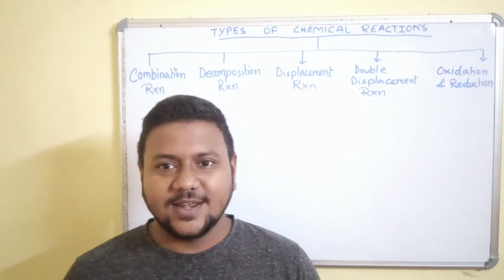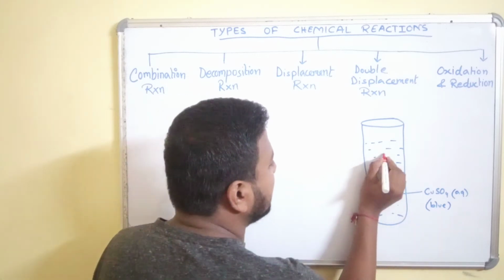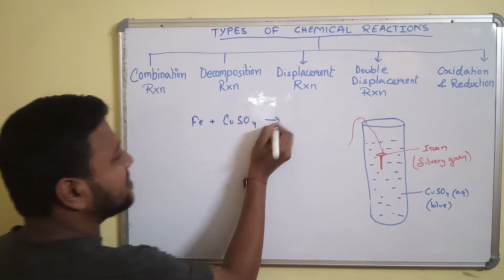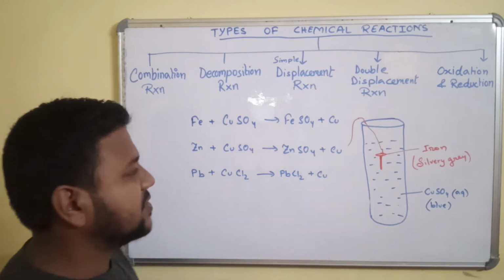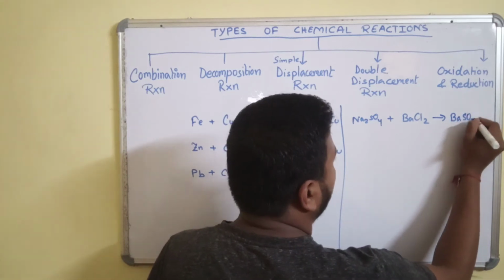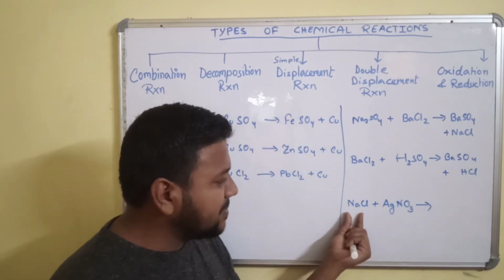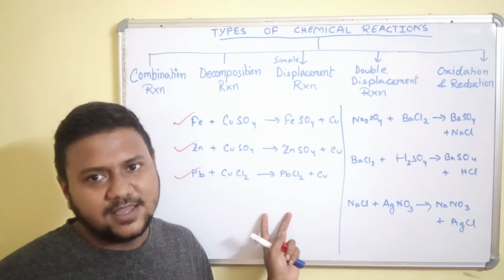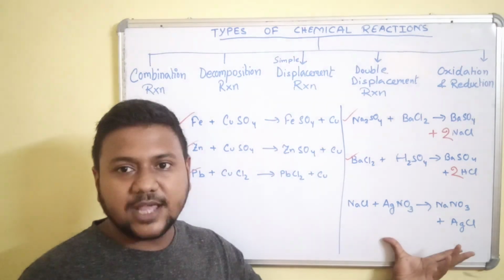Displacement and double displacement reactions Ch-1 Chemical reactions and equations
Displacement and double displacement reactions